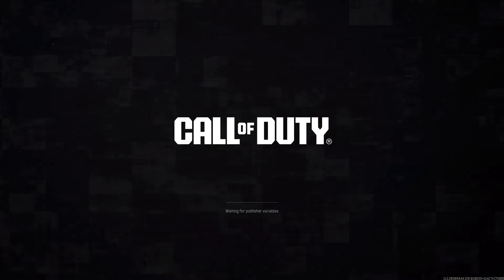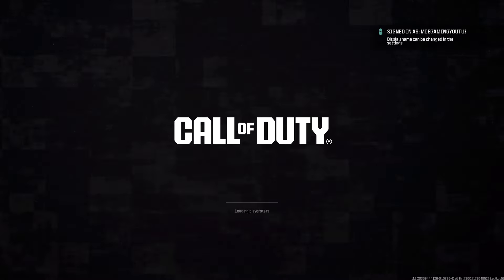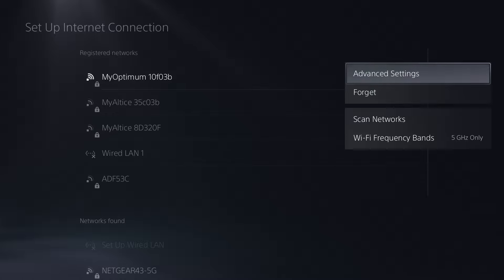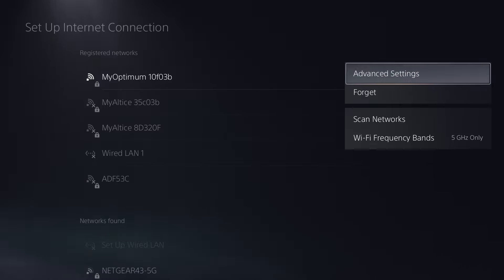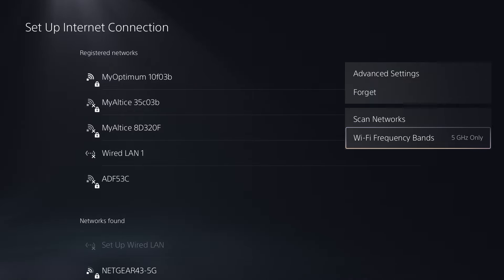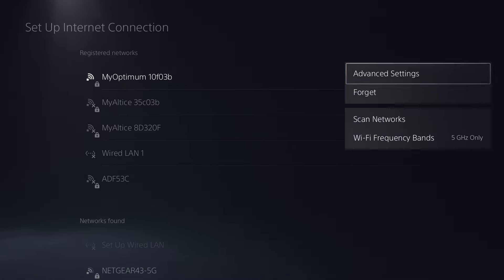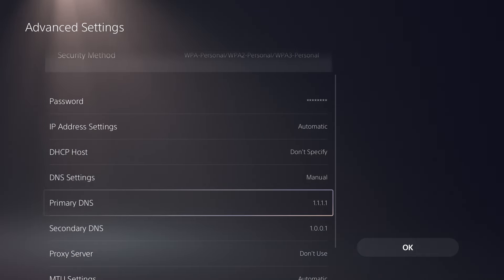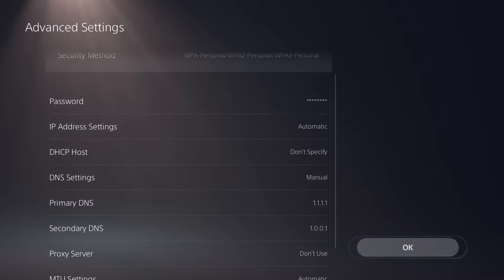How to Fix Black Ops 6 Connection Interrupted Error On PS5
In this video, I talk about How to Fix Black Ops 6 Connection Interrupted Error On PS5